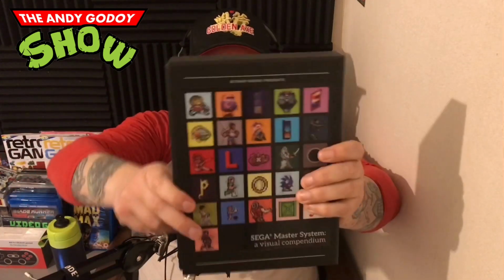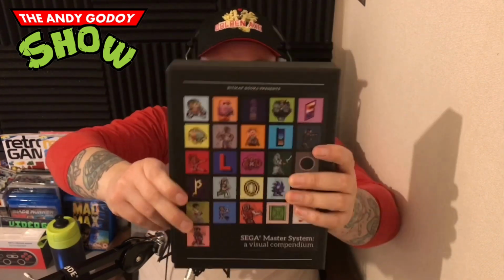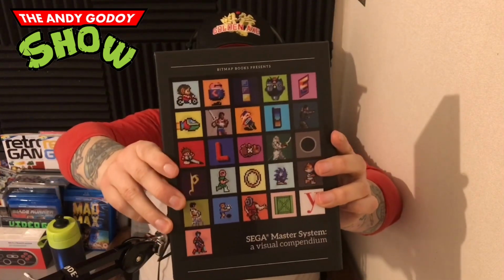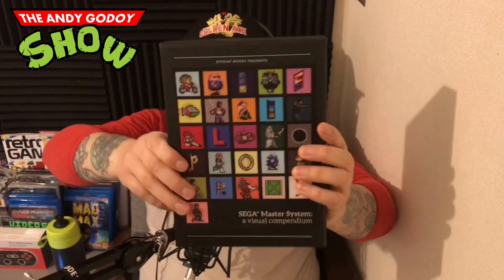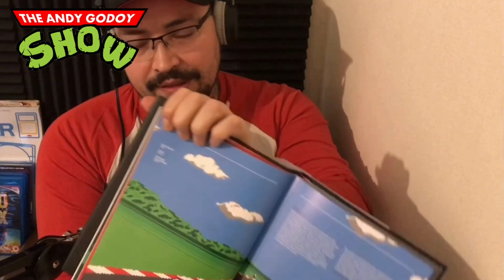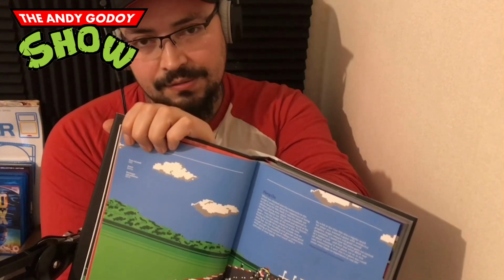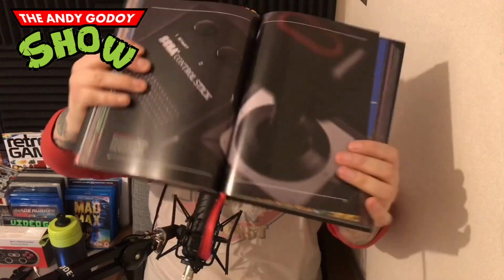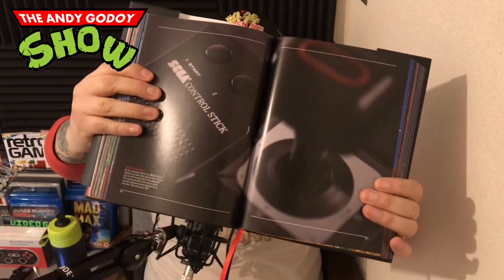The Sega Master System Visual Compendium Review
In today episode of “The Andy Godoy show” i talk about and review the amazing book the Sega Master system visual compendium by Sam Dyer, I also tell you my top 10 Master games and read out some of your favourites SMS Games.

If you would like to listen to the podcast version you can download it on iTunes

If you want to join the FB group then Please head on over

And check out some of the other amazing books by Sam Dyer